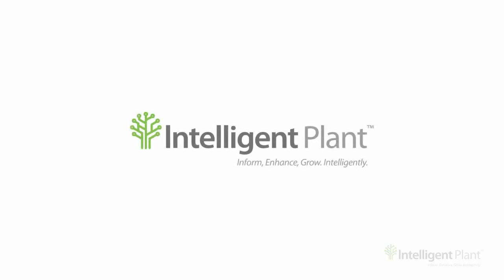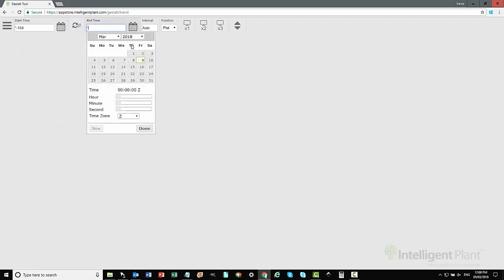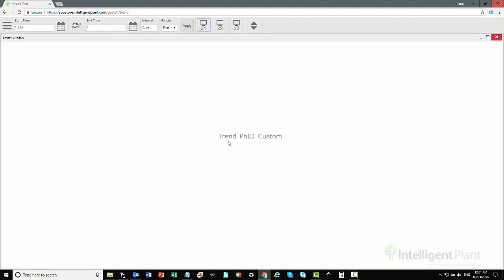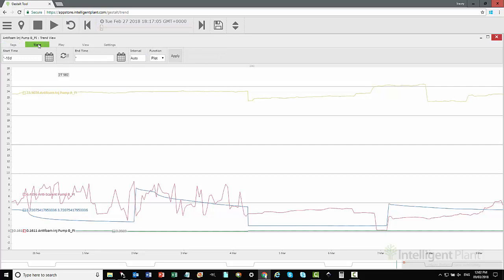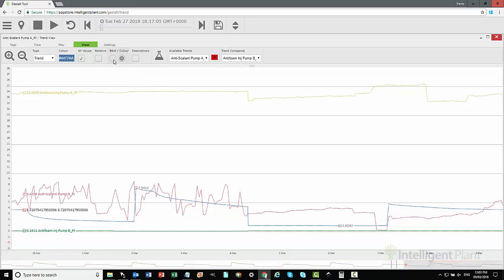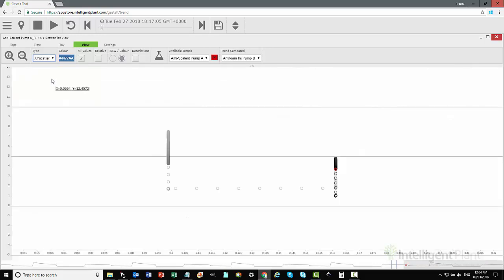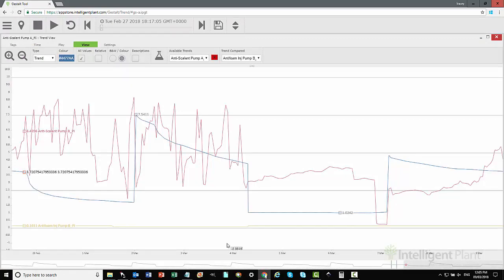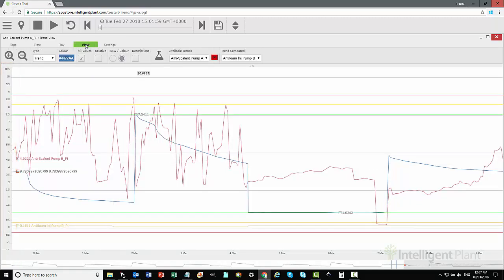Trend - Getting Started - New Version Available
There is a newer version of this video in the Trend playlist. That shows the new tag search feature.